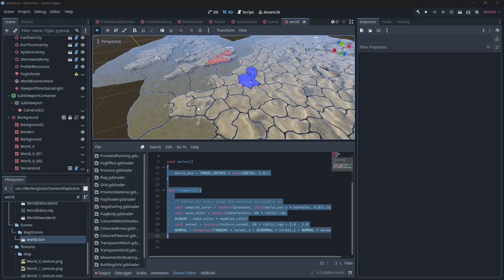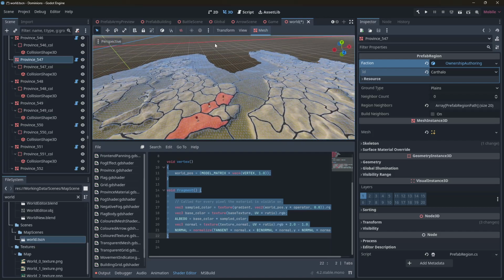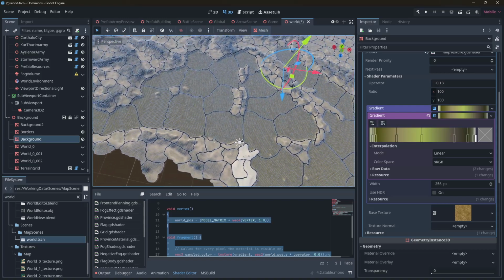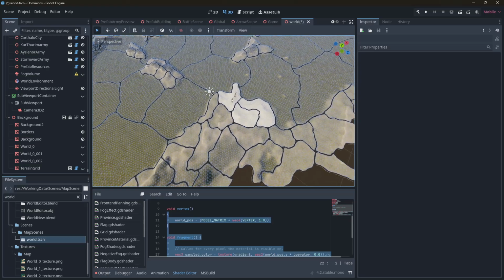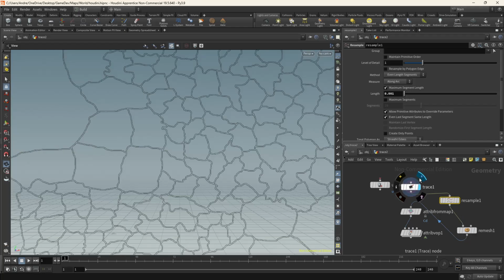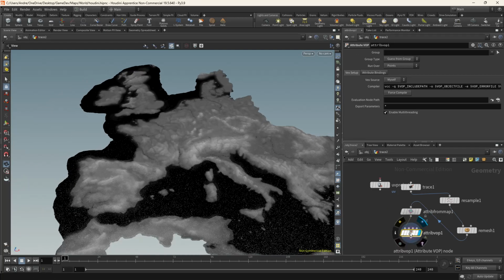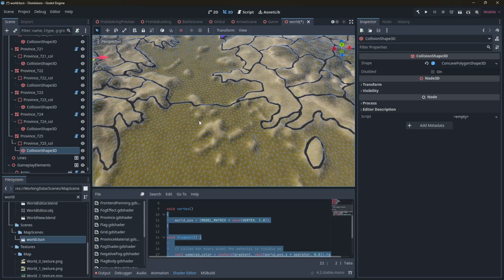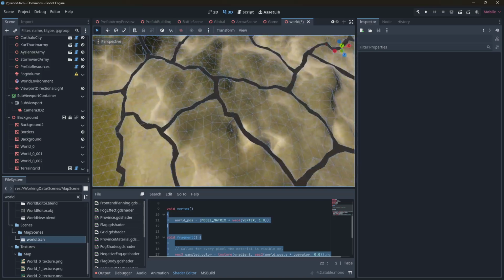Grand strategy game in godot how to make 3D maps!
Finally I got a nice workflow with 3d maps.
Much Houdini love :)